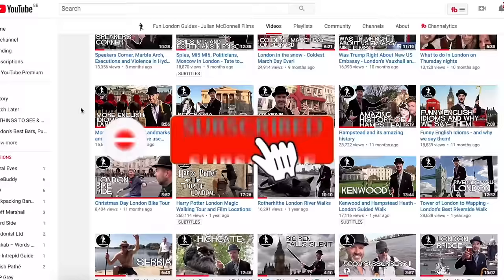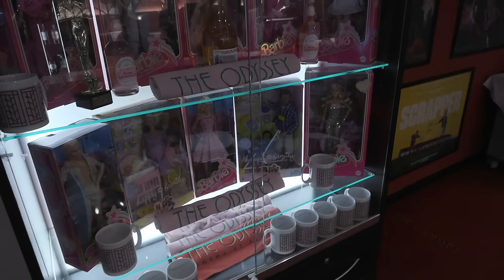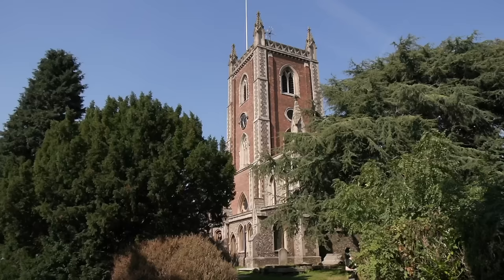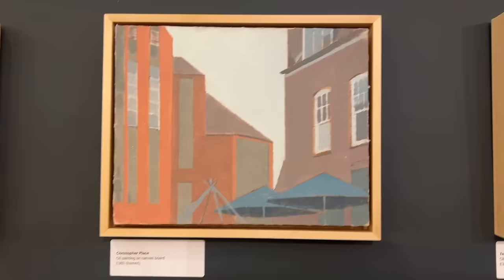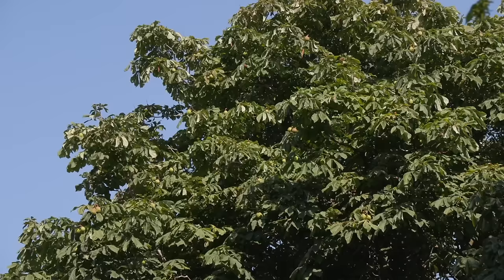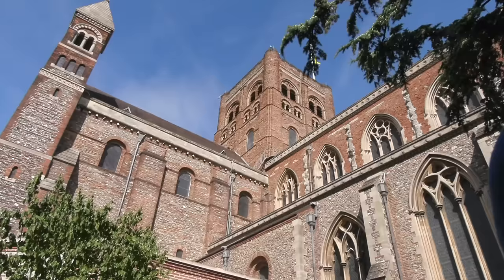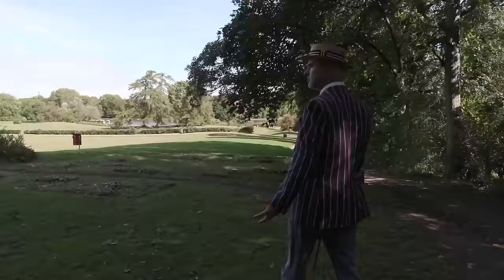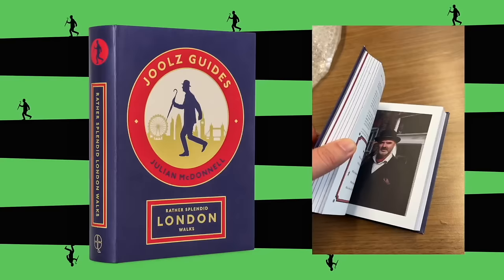Splendid St Albans Medieval and Roman Walk - London Day Trip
A rather splendid day trip from London, St Albans can be reached in 40 minutes on the train and has lots of pubs and medieval and Roman history.

ORDER JOOLZ GUIDES' BOOK NOW !

USE THIS LINK FOR PURCHASE ➜

Welcome to the enchanting tapestry of St Albans, a city that whispers tales of Roman glory and medieval majesty through its cobblestone streets and ancient structures.

Let's turn back the clock to around 50 AD, when this vibrant city was known as Verulamium, a Roman settlement boasting grandeur that would make even Julius Caesar raise an eyebrow. Verulamium was the real deal – a bustling hub with theaters echoing laughter, forums buzzing with debate, and Roman bathhouses where citizens soaked away their worries.

Fast forward to the 3rd century, and meet the legendary St. Alban. This chap wasn't your average Joe; he sheltered a Christian priest, sealing his fate as Britain's first Christian martyr. The city, grateful for his sacrifice, adopted his name – St Albans. Imagine a Roman superhero origin story, but with togas instead of capes.

Now, let's step into Verulamium Park, a place where the echoes of Roman footsteps still linger. Ruins of ancient walls and an amphitheater transport you back in time, letting you stroll through the very stones where Roman citizens once walked. It's like unlocking a secret level in a historical video game.

Fast forward again to the medieval extravaganza. The Normans rode into town in the 11th century, shaking things up like knights in shining armor. St Albans Cathedral took centre stage, a colossal masterpiece soaring into the sky. Pilgrims flocked here for spiritual solace, and the cathedral became a symbol of medieval splendour.

The medieval market town grew organically around the cathedral, turning St Albans into a bustling centre of commerce. Narrow streets wind through the city like a labyrinth, each one telling a story of traders haggling, bards singing, and knights clinking their armour. It's a living medieval fair every day.

Zoom in on the 19th century, where the industrial revolution meets medieval charm. The arrival of the railway transformed St Albans, connecting it to the hustle and bustle of London. Victorian architecture blended seamlessly with the medieval structures, creating a cityscape that's both timeless and dynamic.

And oh, the Clock Tower! Standing tall since the 15th century, it's not just a timepiece; it's a storyteller. Every chime echoes through the streets, recounting the passage of time and the city's rich history. It's like having a conversation with the past every hour.

In the heart of St Albans today, you'll find echoes of its medieval and Roman past harmoniously coexisting. The Maltings Arts Theatre, once a hub for medieval trade, now hosts performances that bridge the gap between history and modernity. The city has become a living canvas, where the strokes of medieval and Roman influences paint a vibrant picture for all to admire.

So, whether you're wandering through the ruins of Verulamium Park or exploring the medieval maze of St Albans' streets, you're stepping into a living history book where the chapters of Roman and medieval eras unfold with each footfall. It's a journey through time, and St Albans is your captivating guide.

If you enjoy watching my films why not throw me a one-off contribution via paypal!